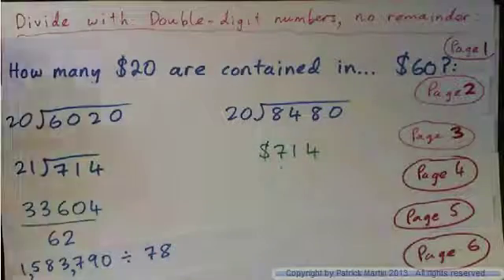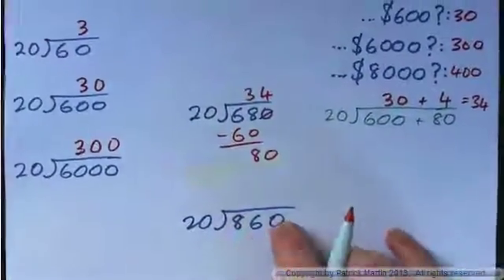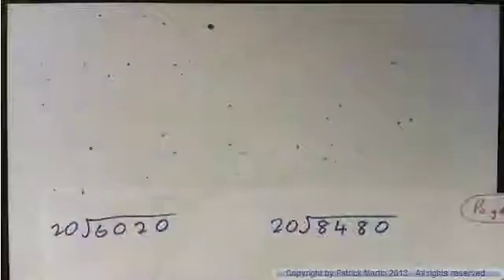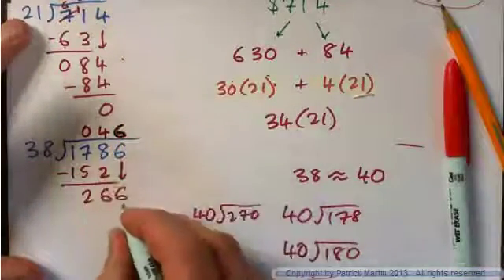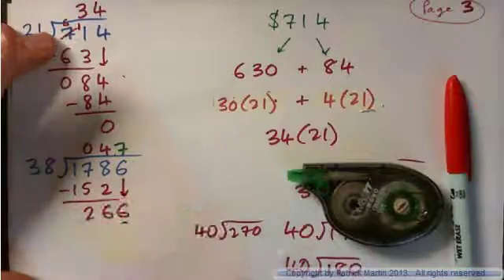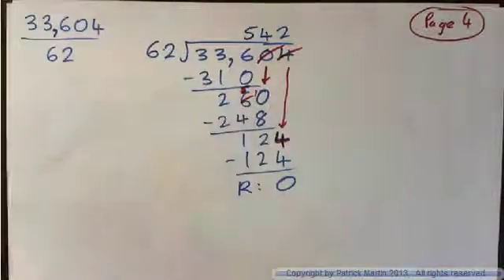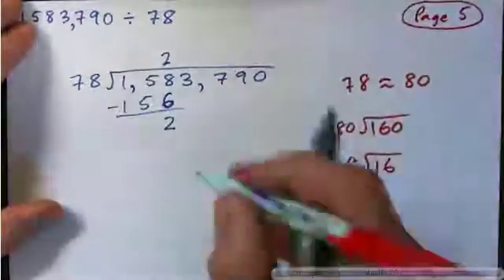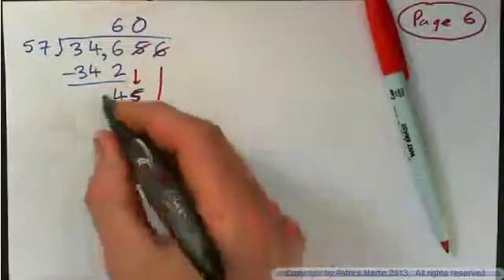Long Division - no remainder